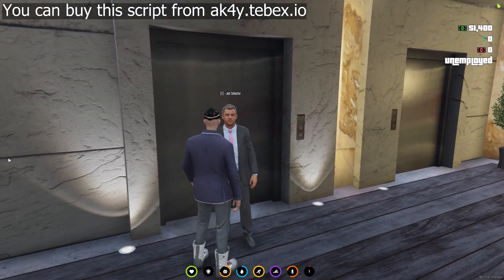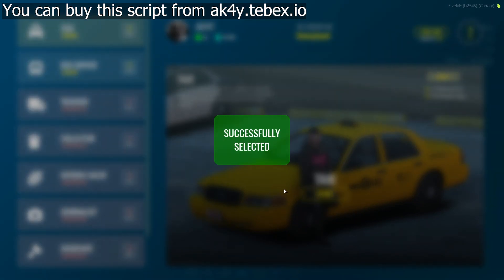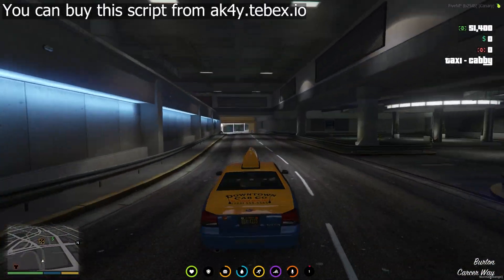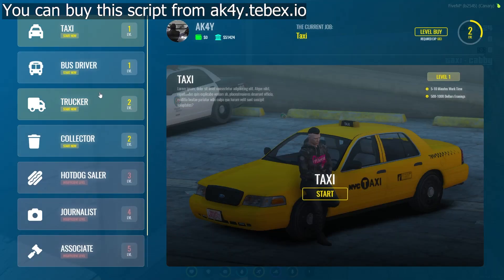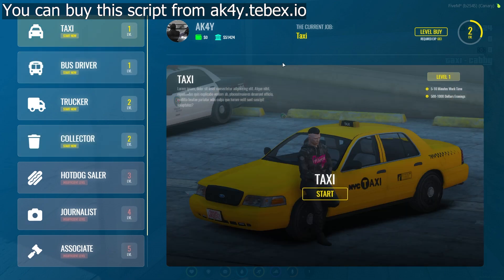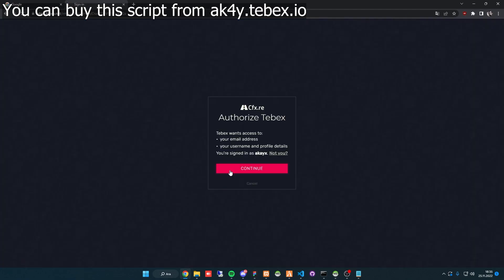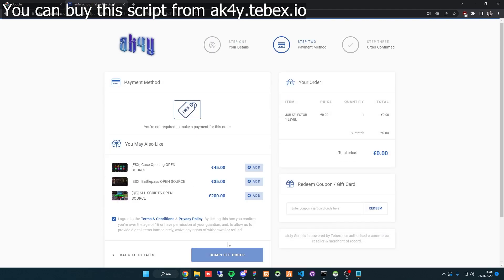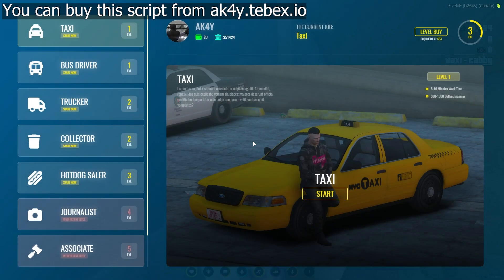FiveM Job Selector with Level System | ak4y-jobselector